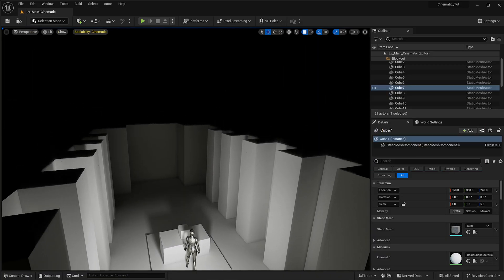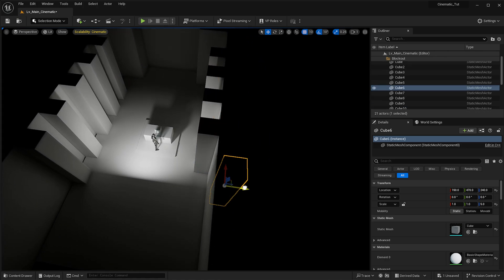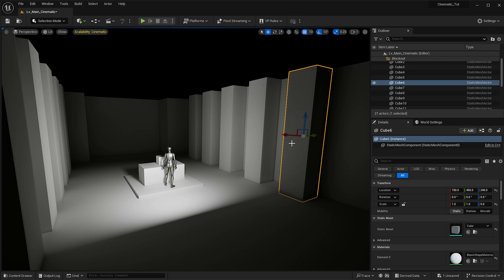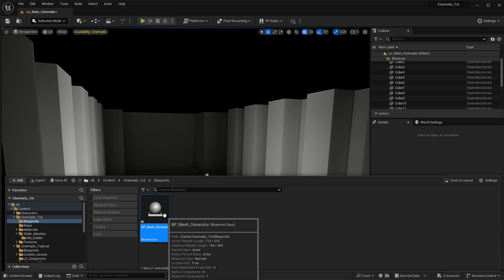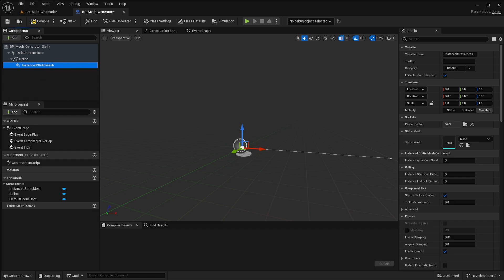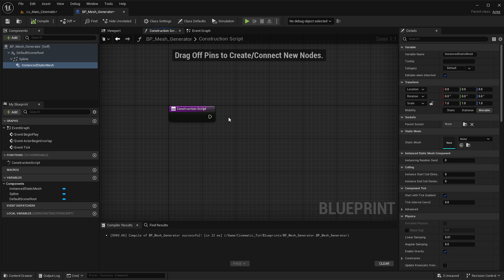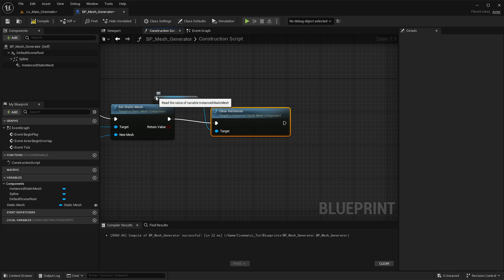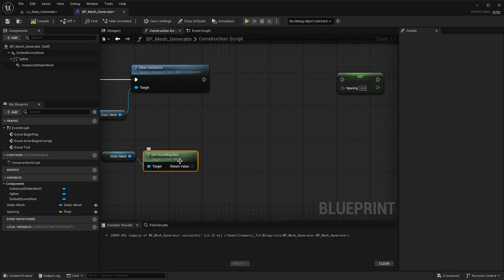Unreal Engine 5.3 Cinematic Course: Environment Setup & Blueprint #5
Course Playlist 🔴[Store, Membership, and Socials]🔴

Dive into the immersive world of Unreal Engine 5.3 with our comprehensive Masterclass Course, specially designed to transform your cinematic visions into reality. Whether you are an aspiring filmmaker, a game developer, or a seasoned VFX artist, this course has something to enrich everyone's creative toolkit.

Here’s a glimpse of what you’ll explore in this hands-on course:

Scene Setup: Lay the foundation of your cinematic masterpiece by mastering the art of scene setup.
Plugins: Discover the essential plugins that can elevate your workflow to a professional standard.
Niagara Simulations: Unveil the secrets of creating mesmerizing effects using Niagara simulations.
Sequencer Setup: Learn the ins and outs of Sequencer to choreograph seamless cinematic sequences.
Camera Work: Hone your cinematography skills to capture compelling visuals that tell a story.
Composition and Color Grading: Delve into the aesthetics of composition and the science of color grading to enhance the mood and visual appeal of your scenes.
Character Animation: Breathe life into your characters with realistic animations that convey emotion and narrative.
Environment Construction: Build breathtaking environments that serve as the perfect backdrop for your cinematic tales.
Exporting: Get a step-by-step walkthrough on exporting your projects for the world to see.
With over 5 hours of in-depth tutorials, practical exercises, and expert insights, this course is your ticket to unlocking the full cinematic potential of Unreal Engine 5.3. Enroll now and embark on a journey of cinematic exploration that will leave you inspired and empowered to create!